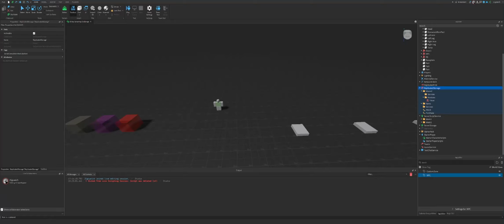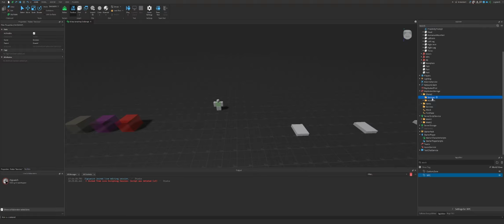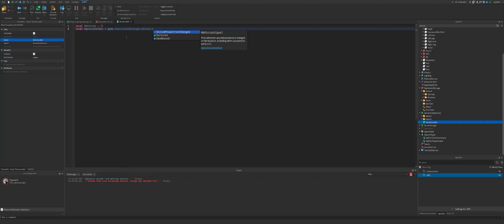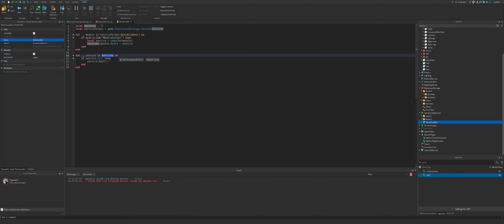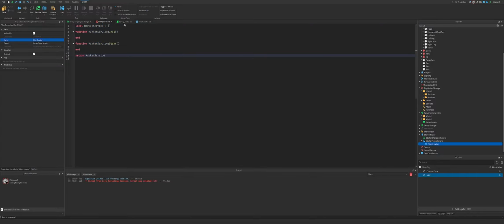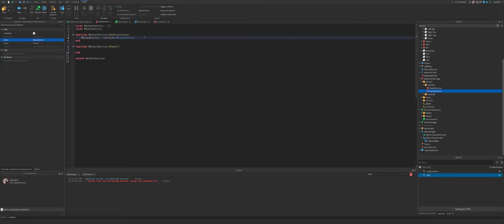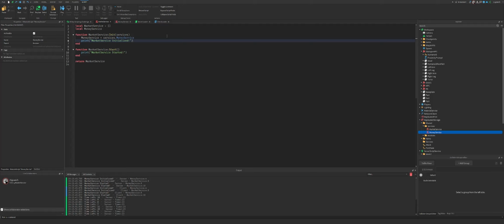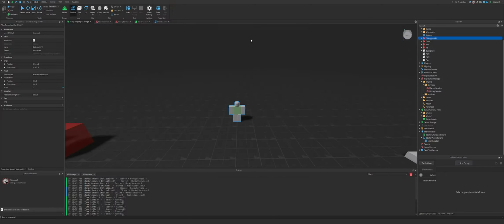Roblox Studio 30DSC | Day 10.5: Framework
This isn't entirely apart of the 30DSC, it's both it's own thing + being a new foundation for the 30DSC.